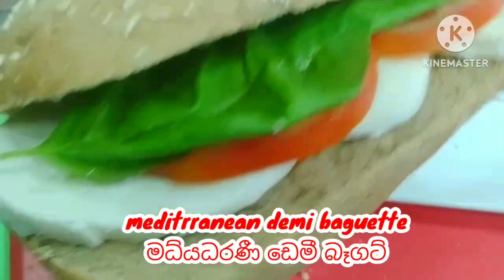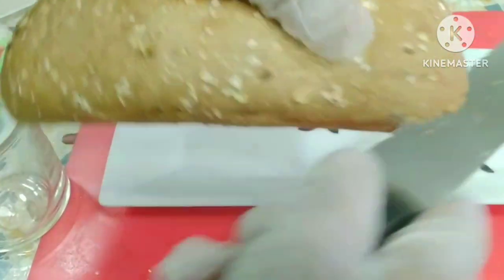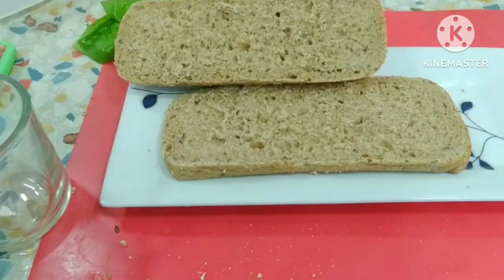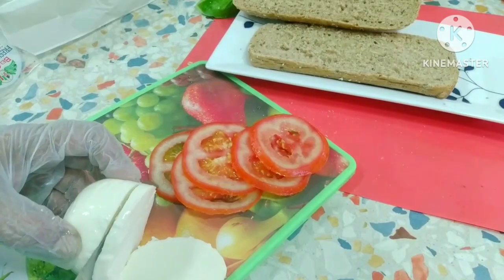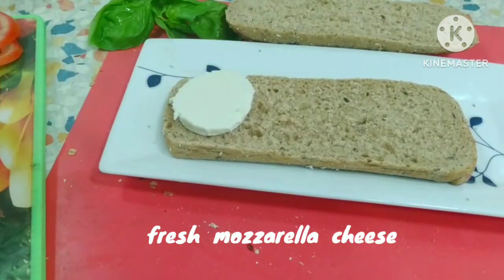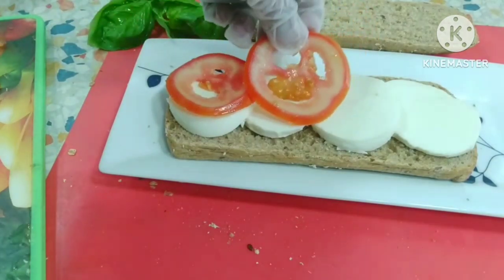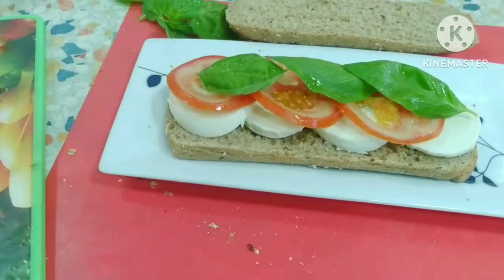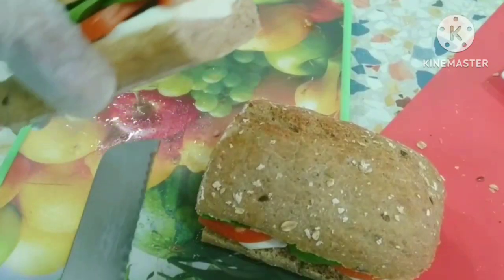how to make baguette Sandwich | baguette recipe | සුපිරි උදේ කෑම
how to make baguette Sandwich  bagutte recipe සුපිරි උදේ කෑම

ආයුබෝවන් යාලුවනේ අද ඔයාලට  බගති සැන්ඩ්විච් ( baguette )එකක් හදන හැටි අරගෙන ආවා .
හරිම ලේසියෙන් එළවළු සහ චීස්  එකතු කරලා උදේට පහසු ආහාරයක් විදිහට ඔයාලට මෙය සකස ගන්න පුළුවන්. ඔයාලත් හදලා රස බලන්න තවත් අයට බලන්න ශෙයාර් කරන්න ස්තුතියි.